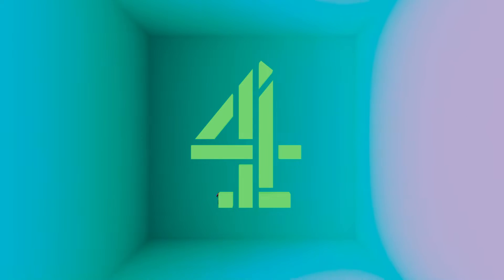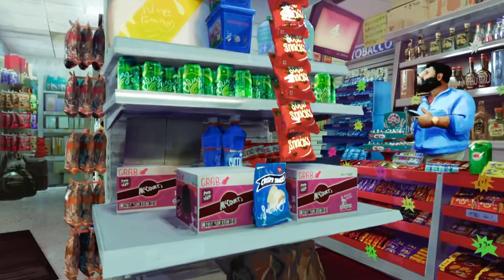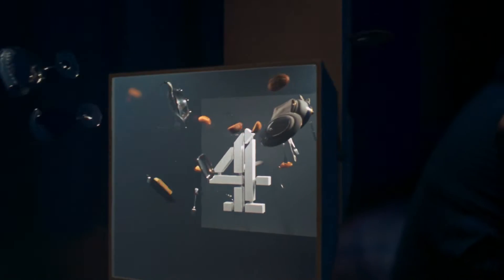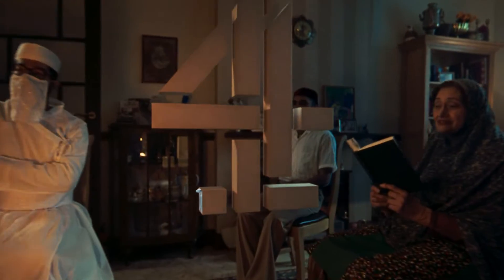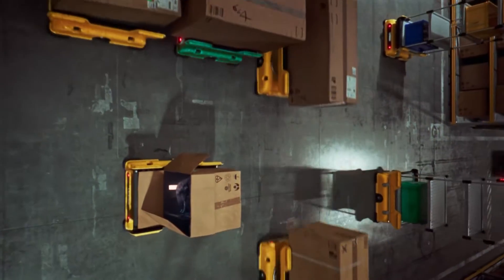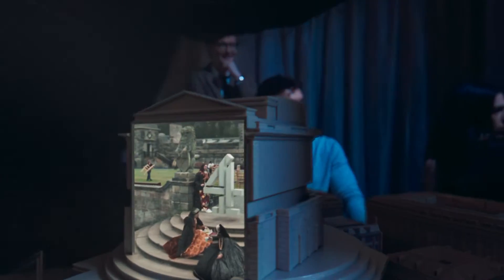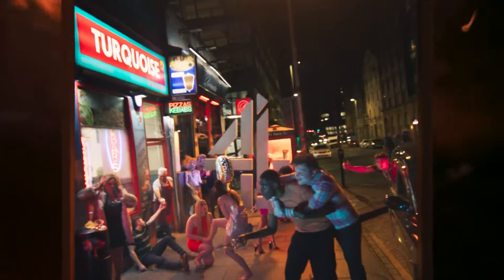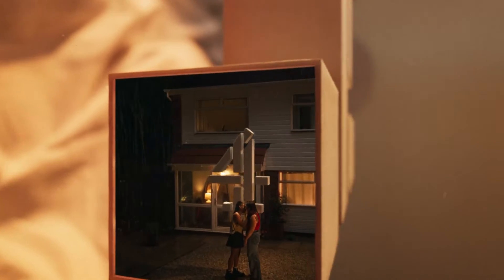Channel 4’s 2023 Idents | Audio Described Compilation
About Channel4
Channel 4 exists to represent unheard voices, challenge the mainstream and stir the metaphorical pot. This YouTube is here to give you first looks at what’s coming next, to take you deeper into the shows you love and help you discover your next obsession.